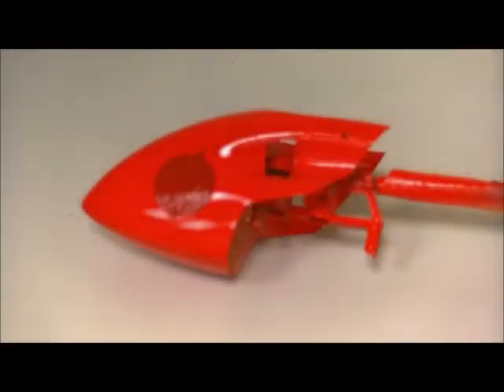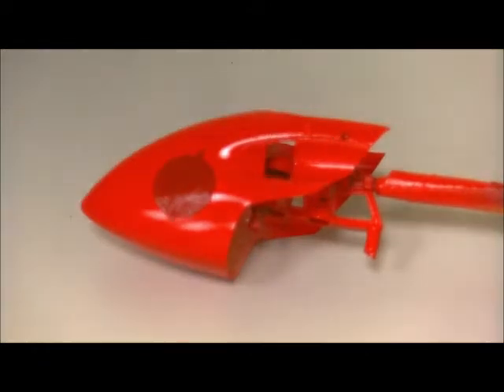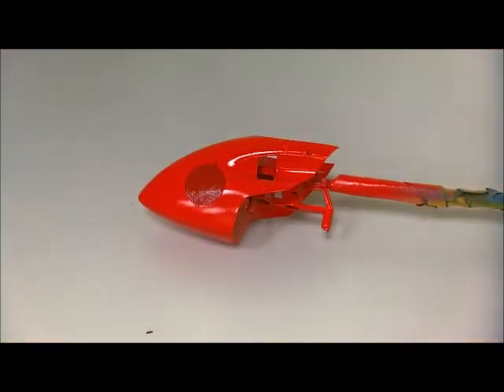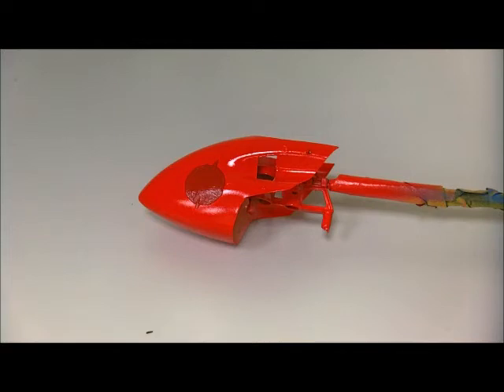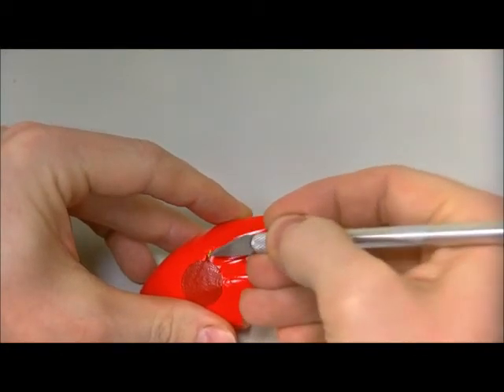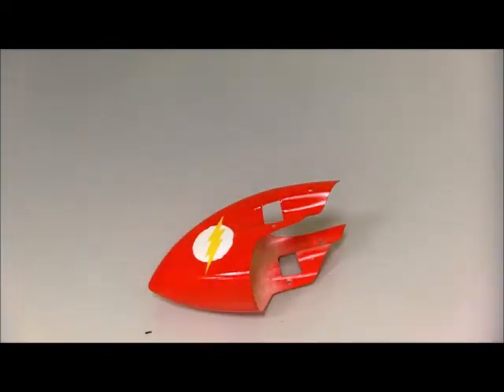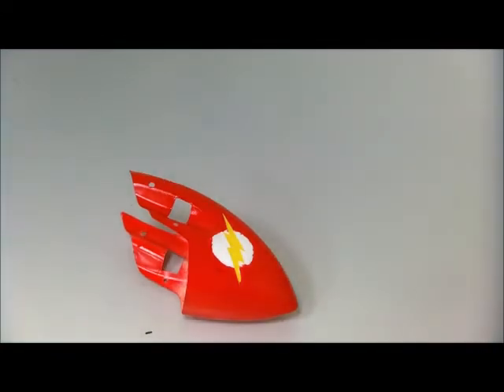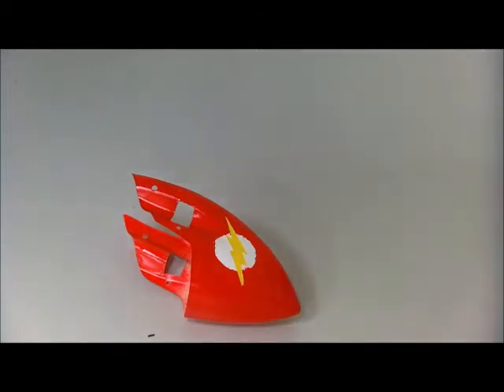V911 Pro 'The Flash' Part3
Part3 of the video series describing the "making of" my "The Flash" canopy. This one shows the 'final touches'.
So now I only need one more part to display the V911 Pro 'The Flash' in all its beauty (once all parts are gathered and prepared which will most likely be a few weeks from now [hopefully BEFORE Christmas])